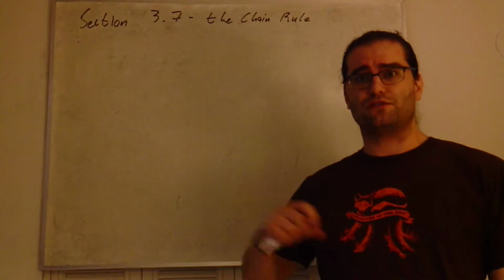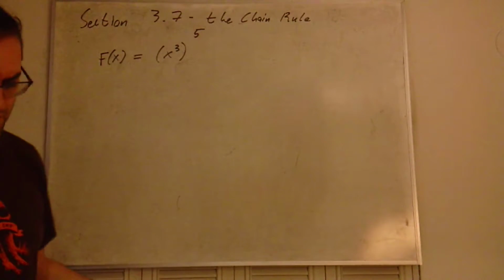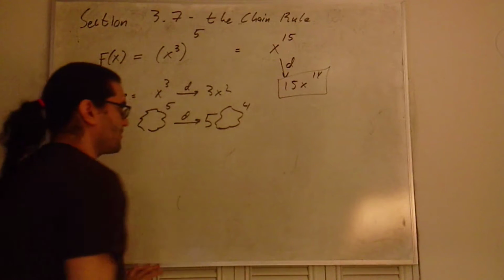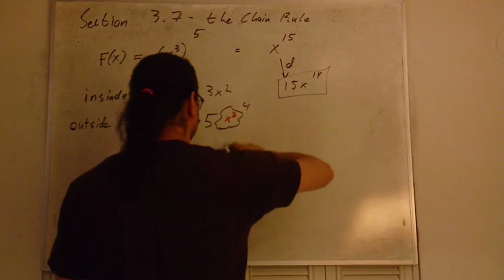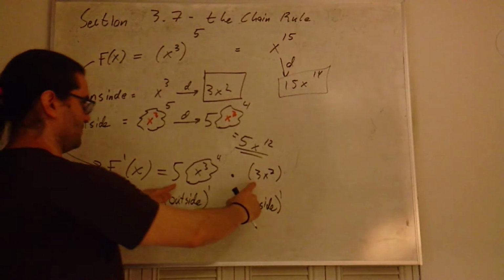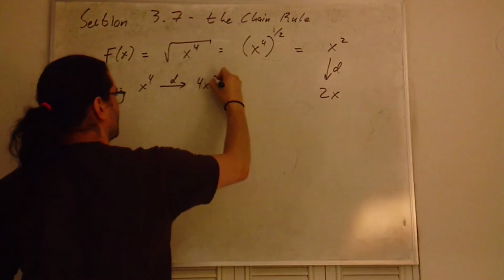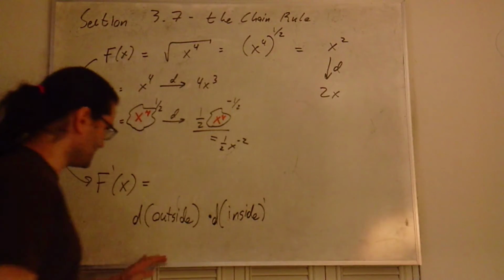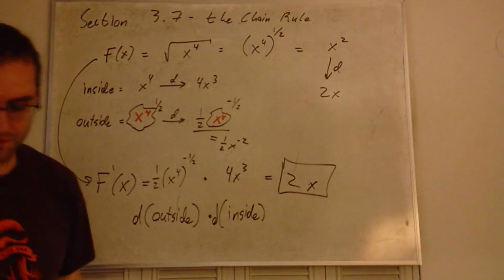Calc I - Section 3.7(1) The Chain Rule